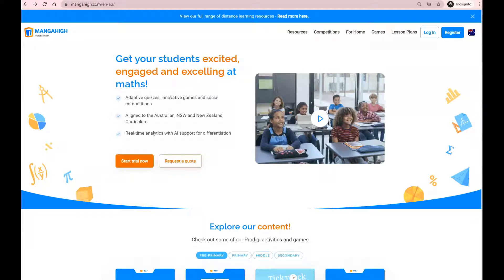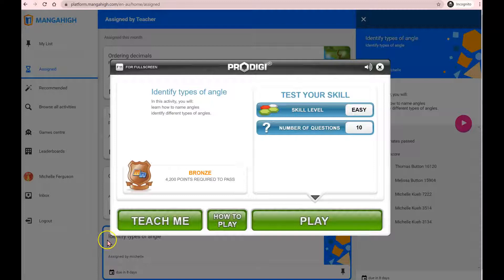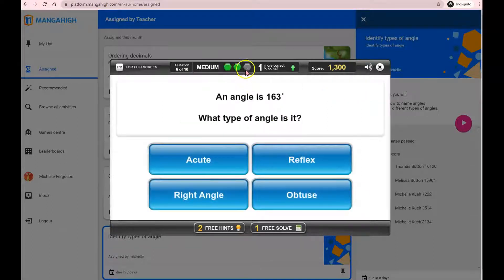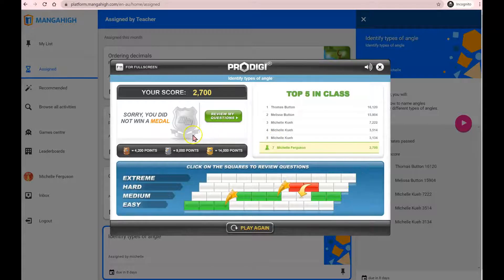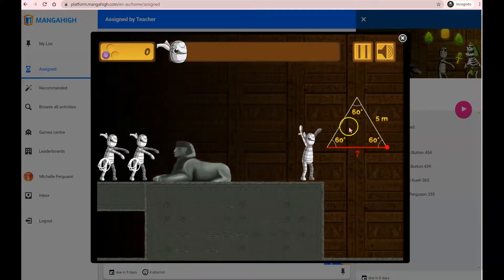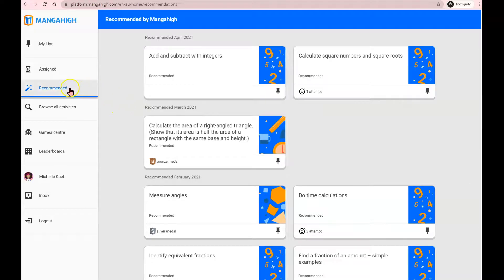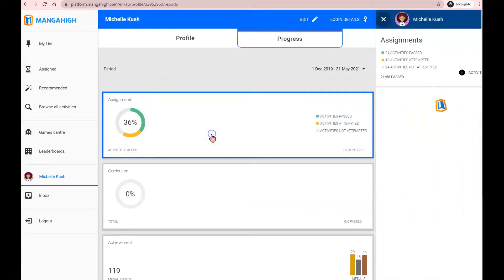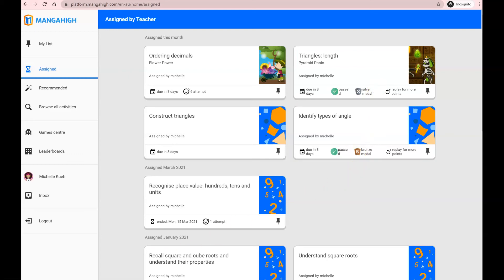Mangahigh Student Platform tour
Navigating Mangahigh - for students and parents